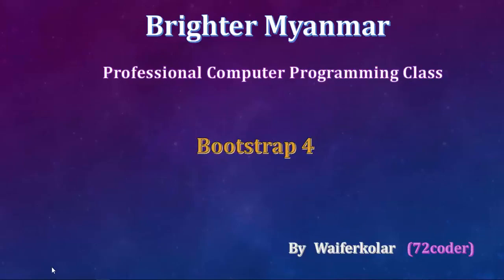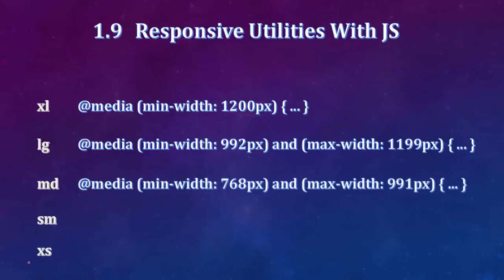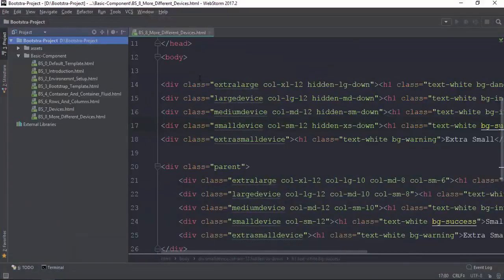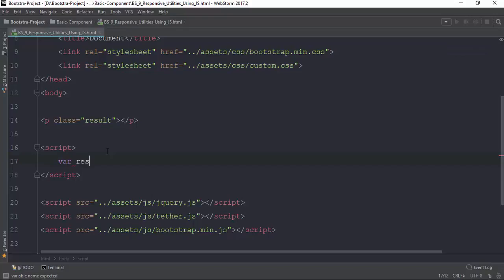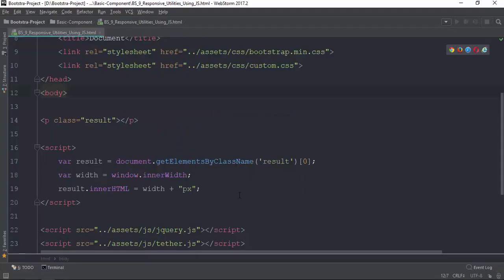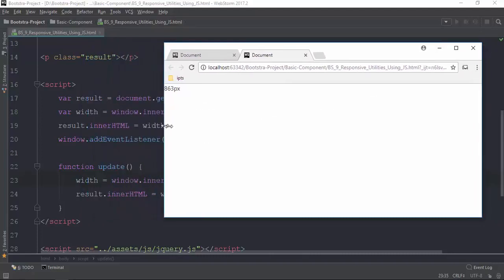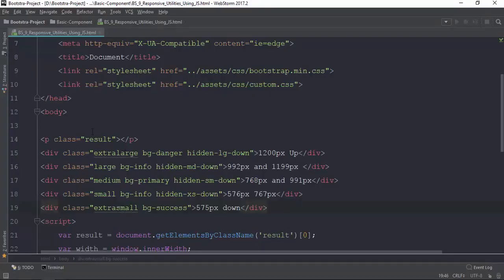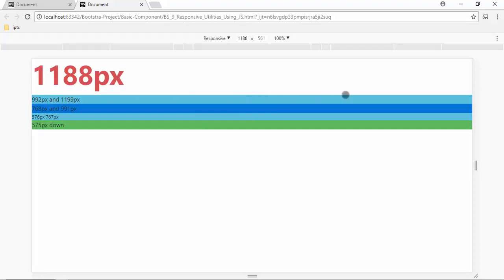008 Responsive Utilities Using JS